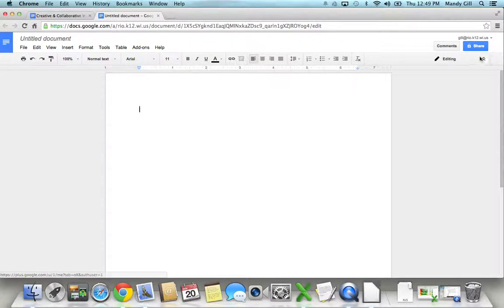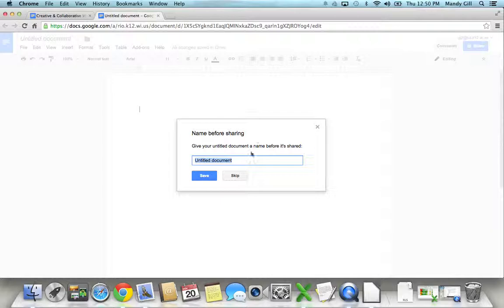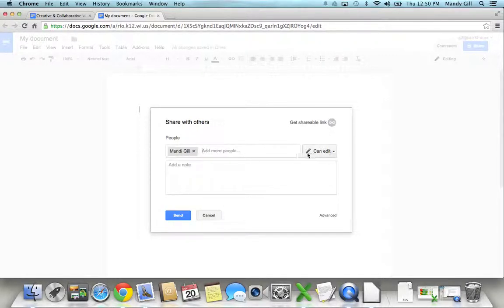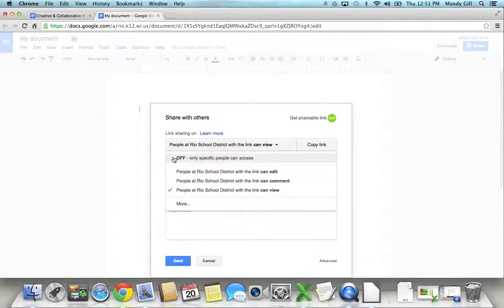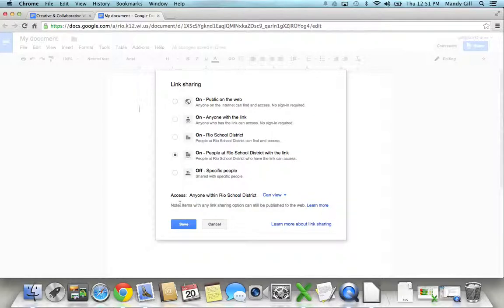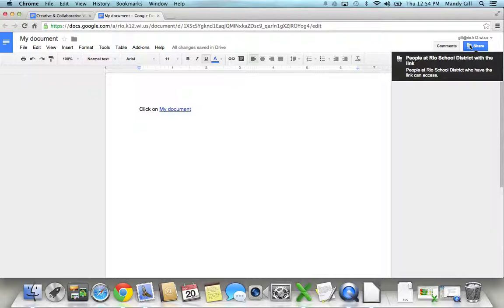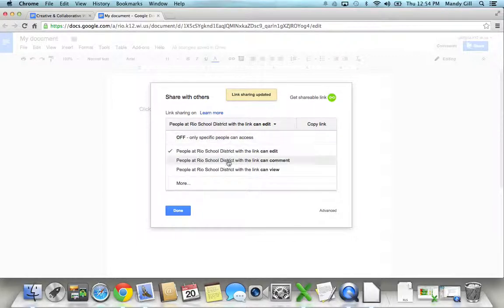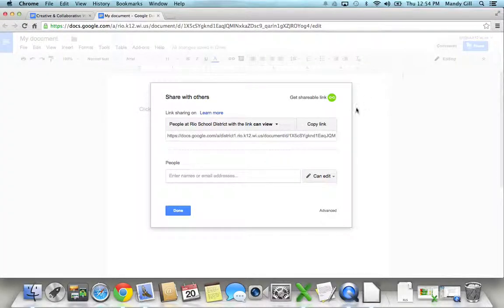How to share a Google document